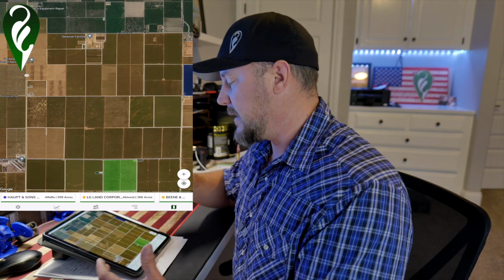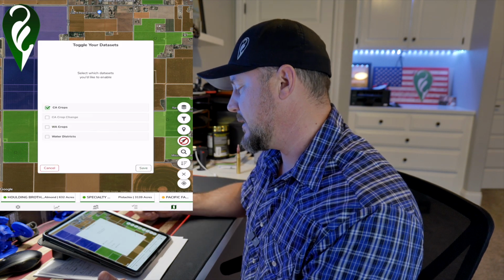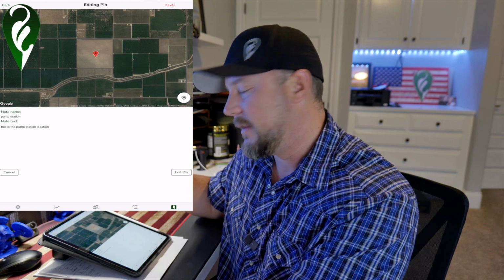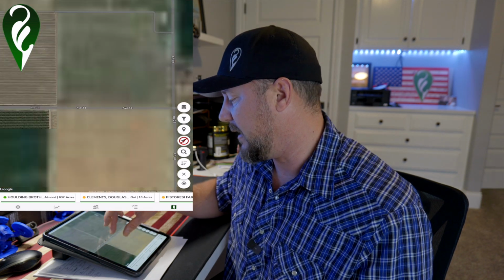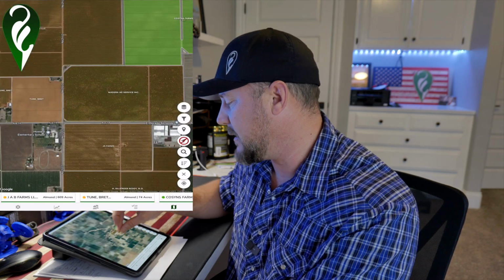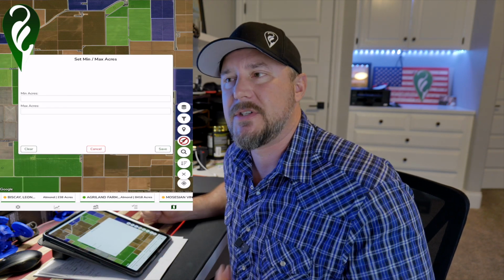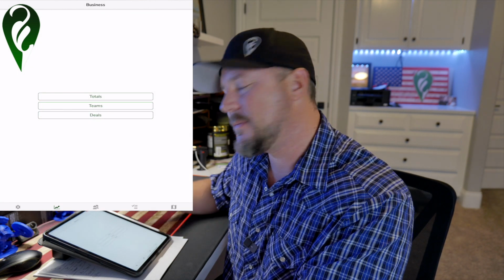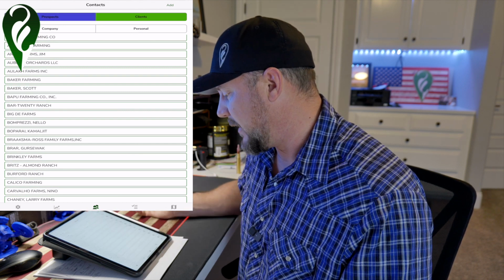Welcome to Agproz Training Video HD 1080p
Thank you for downloading Agproz. This video is a overview of all the features and buttons to help get you started.